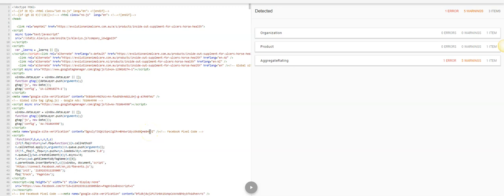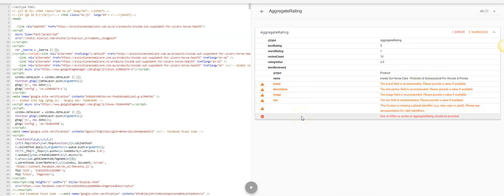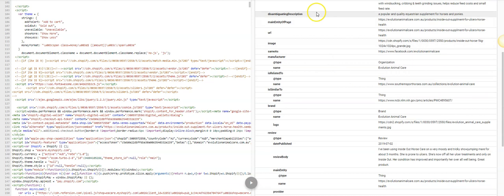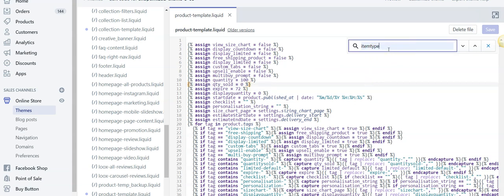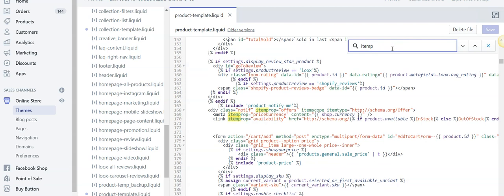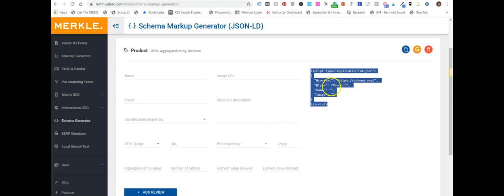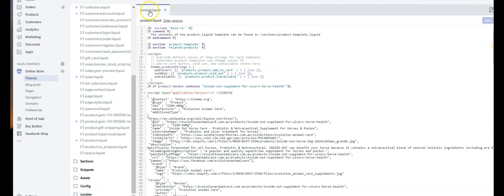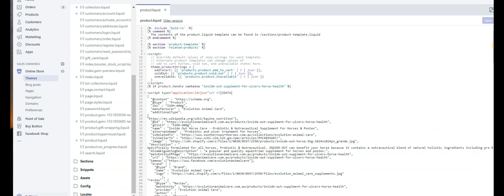Fix Schema Structured Data Errors In Shopify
Many Shopify themes are returning structured data errors. This is a quick way to fix the errors and create manual product schema markup. It's probably on viable for stores with a few products as it is a manual fix.

There apps that can mitigate this but many are also limited in the schema they create.

I will be recording another video on using apps to deal with these issues in the future.